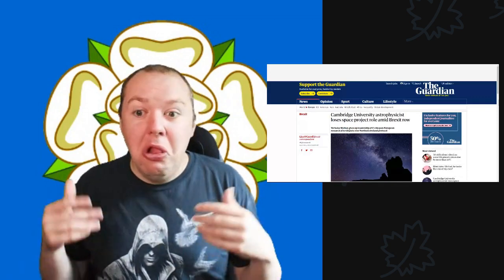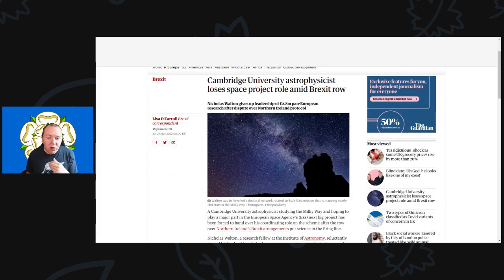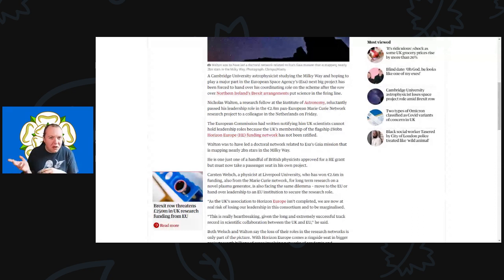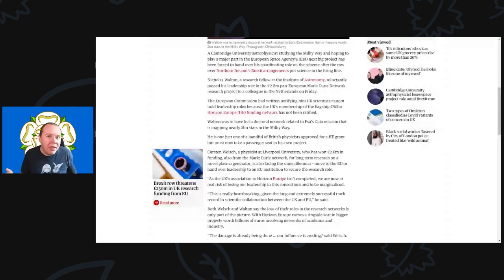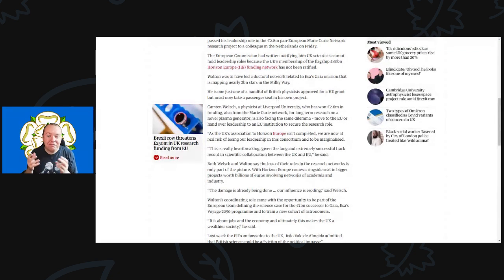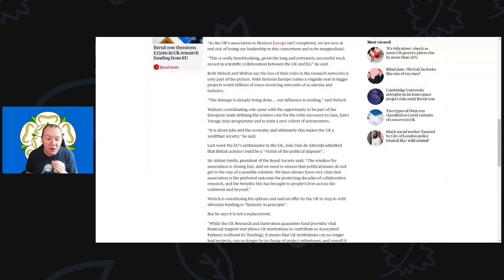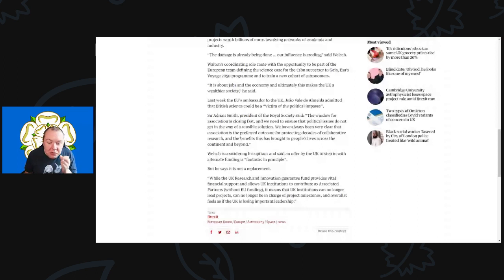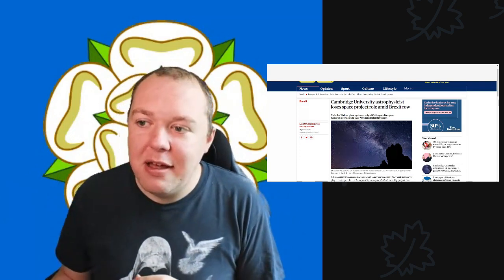Astrophysicist loses space project role amid Brexit row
A top astrophysicist is having to give up his role in the project a Brexit disagreements cut UK science from the EU